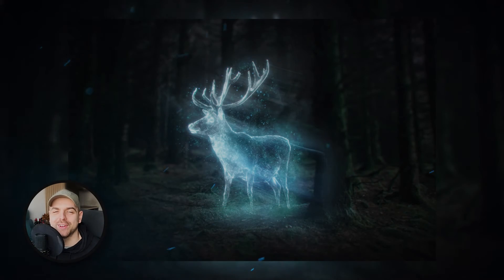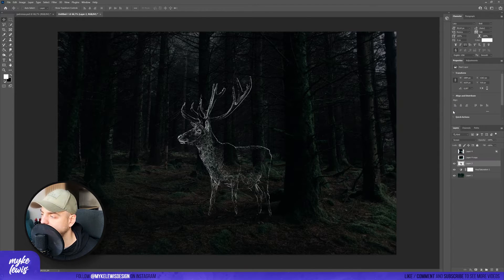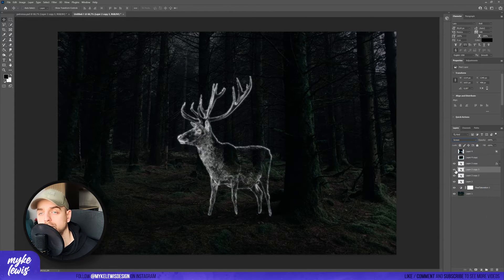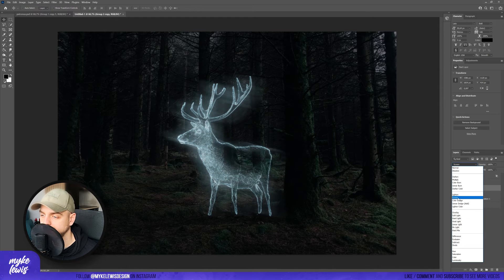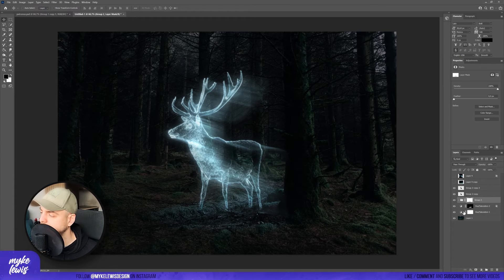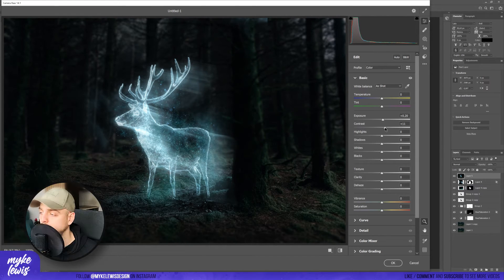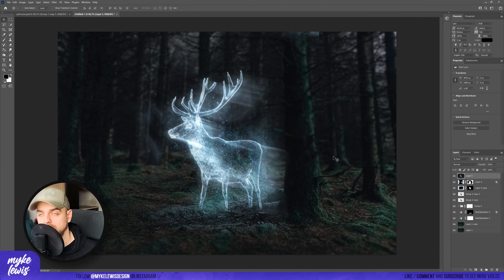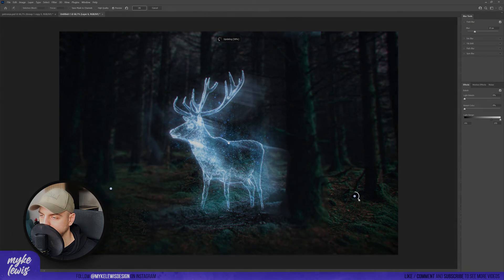How to make Harry Potter Patronus Effect | Photoshop Tutorial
In today's video I will show you how you can create a Patronus effect from Harry Potter movie. I hope you'll like it!